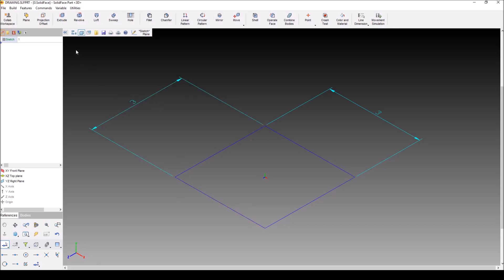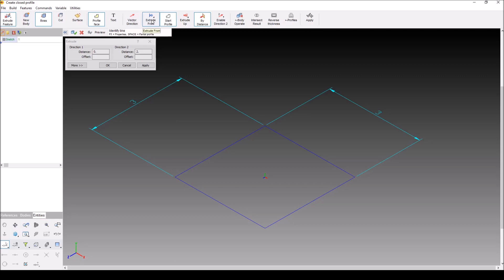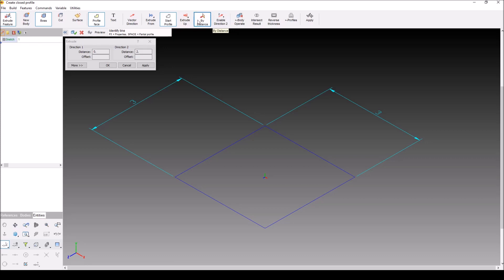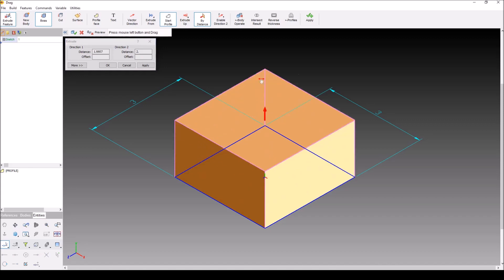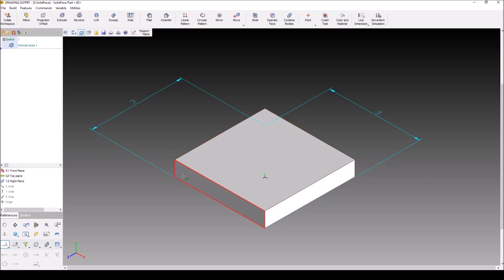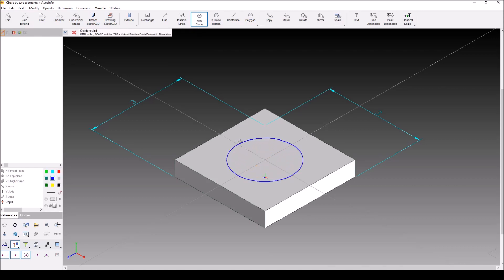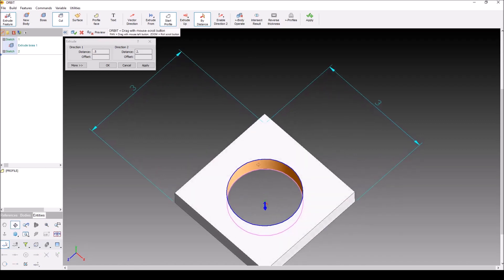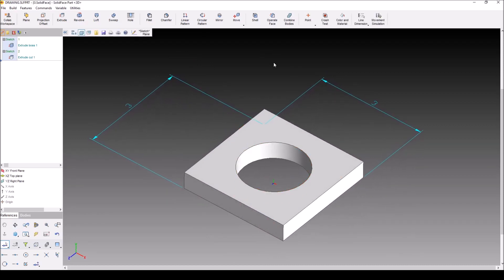Part - Using Extrude Feature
Extrude feature.